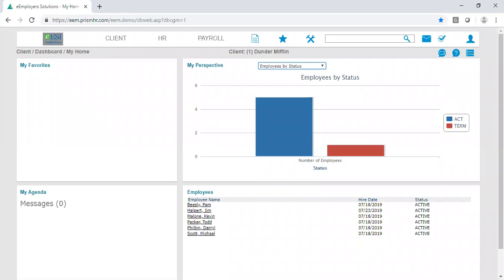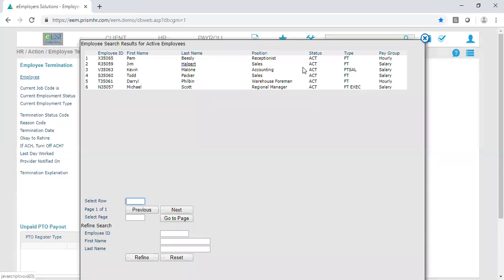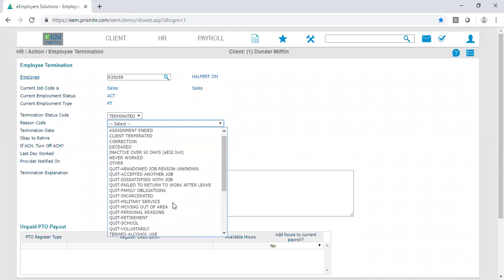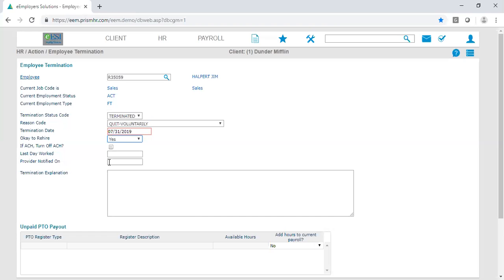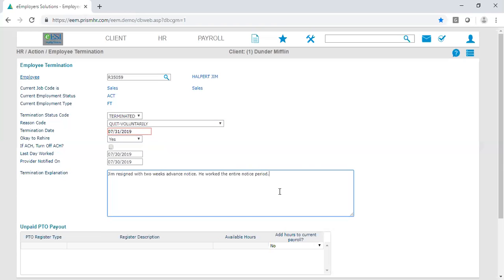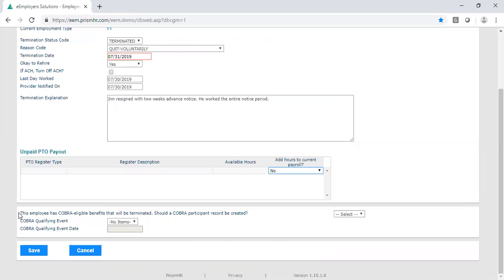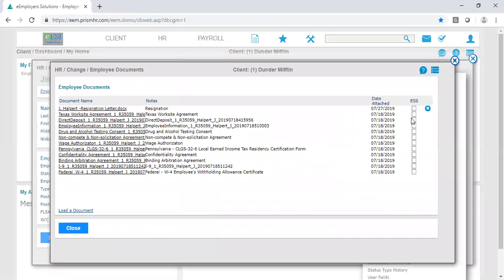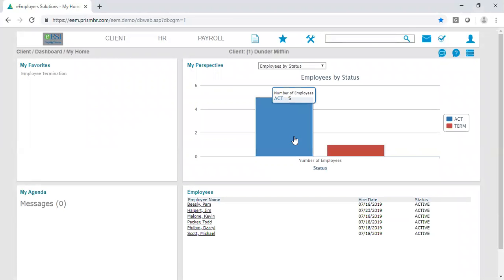eESI: Client Portal - Employee System Terminations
Key Features:
• Eliminates the need to complete a paper termination form and fax or
   email it back to eESI for processing.
• Access to report an employee termination at any time from any place.
• Ability to upload supporting documents such as a resignation letter or other
  pertinent employment documents to the employee file.
• Report items such as final pay hours and paid time off hours, if applicable.
• Notes section to record details of the termination.
• Information reported will be securely and electronically stored